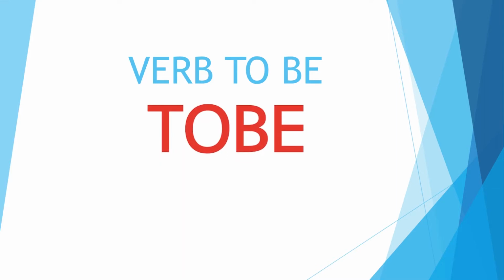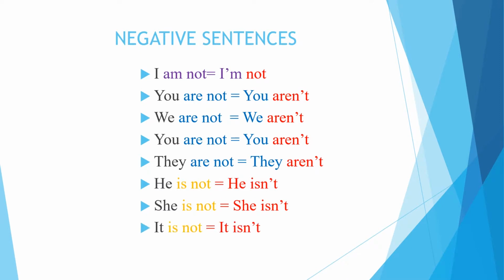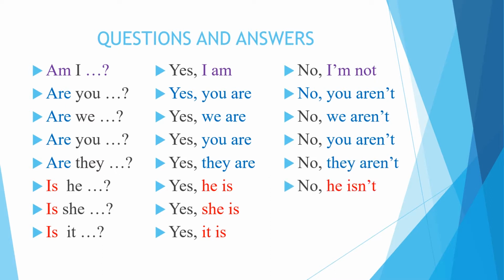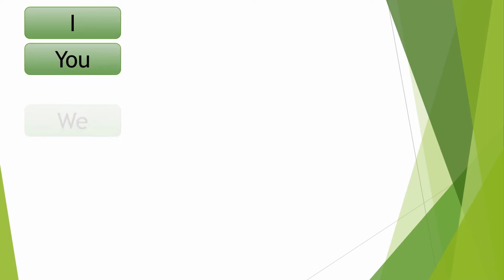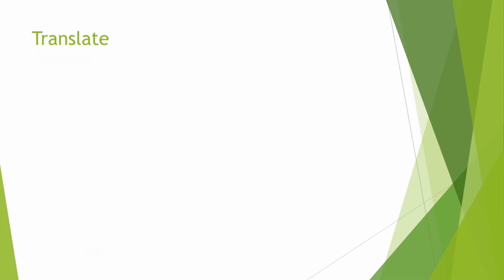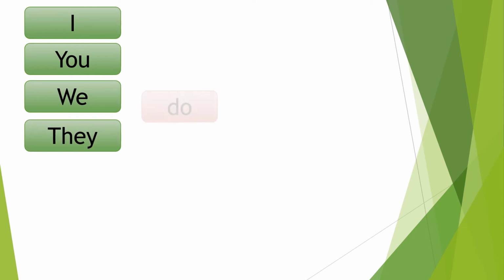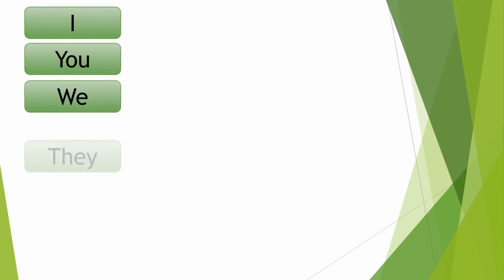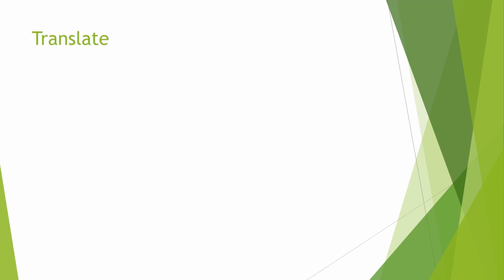"Англійська для всіх" Випуск № 41 (21.10.19)